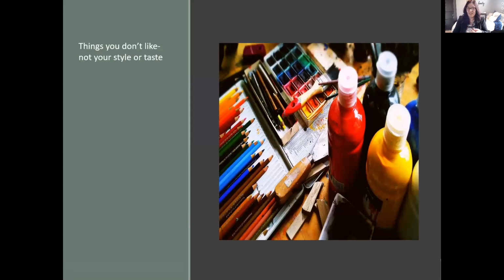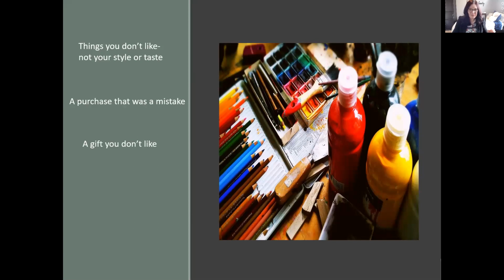3 Things to Get Rid of Today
My tips for three things you can declutter or get rid of today.